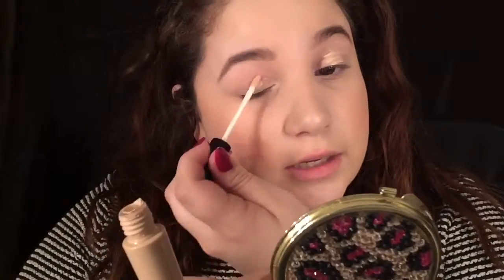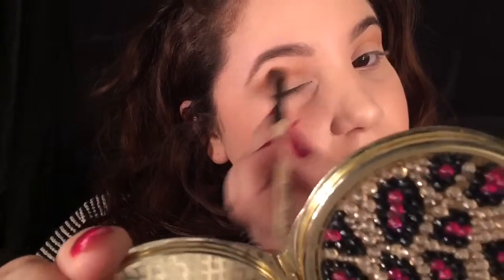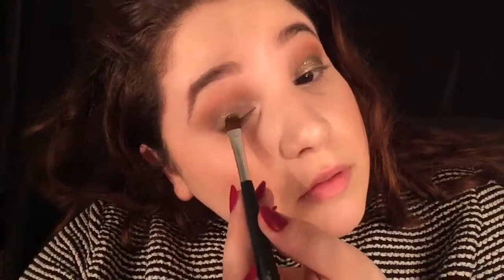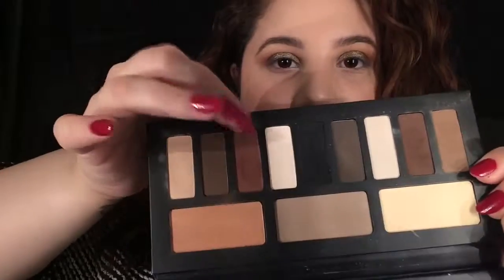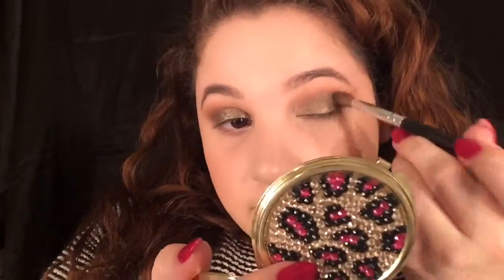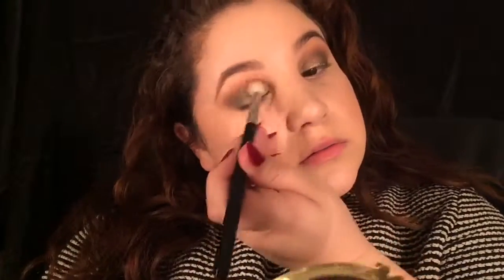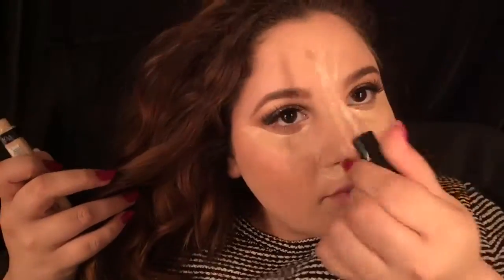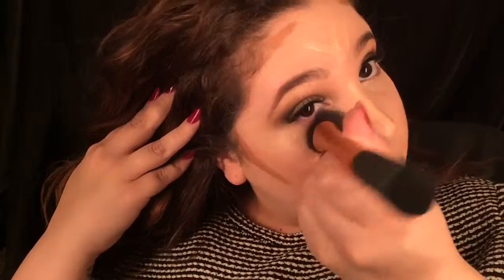Warm Bronze Glam | JS MUA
Hello everyone!!!
I hope you enjoyed my look creating this beautiful warm bronzed glamorous eye makeup. I used the kat Von d shade and light eye palette to create most of this look along with the Mac pigment "pretty it up"